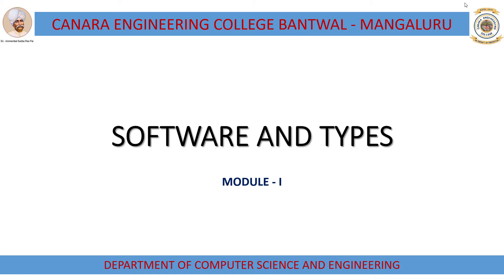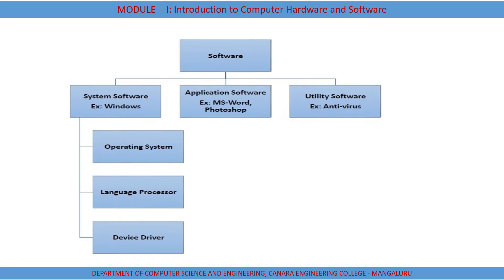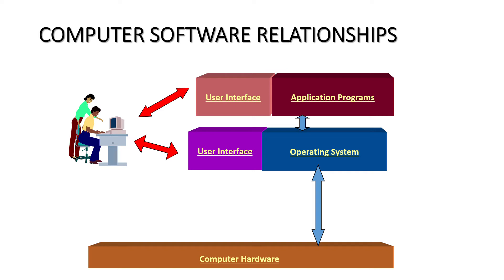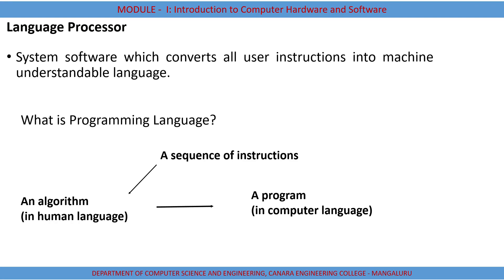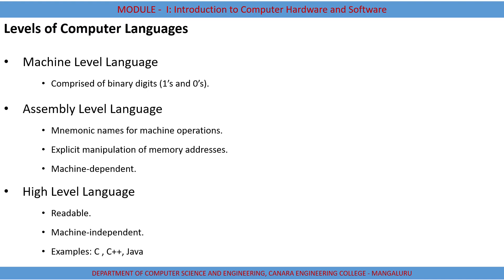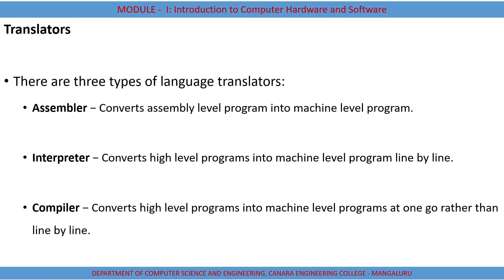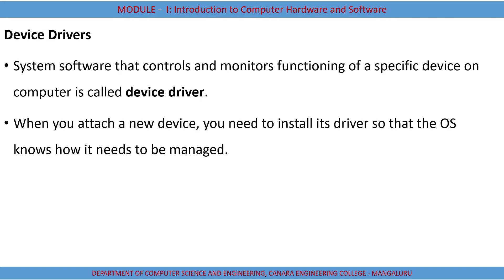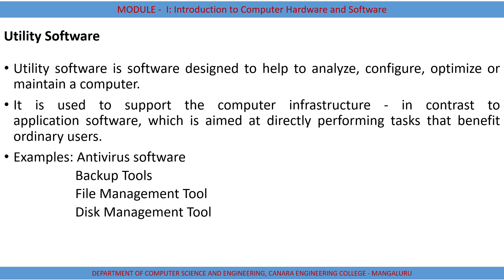VTU CPS(18CPS13)C-PROGRAMMING[SOFTWARE BASICS:SYSTEM SOFTWARE AND APPLICATION SOFTWARE] (M1 L8)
This provides a basic information about software's and its types.

Ajay S Shet, Department of Computer Science and Engineering, Canara Engineering College, Mangaluru.